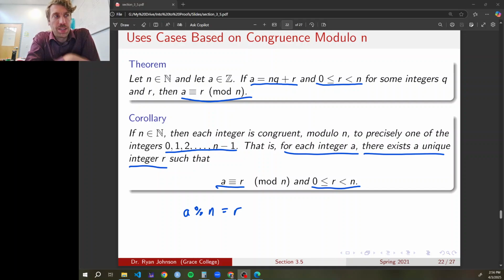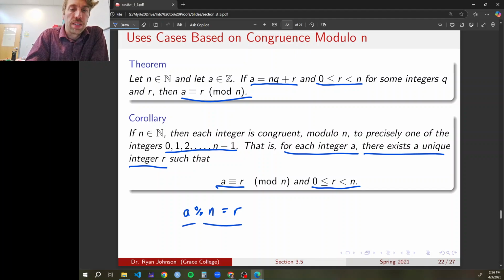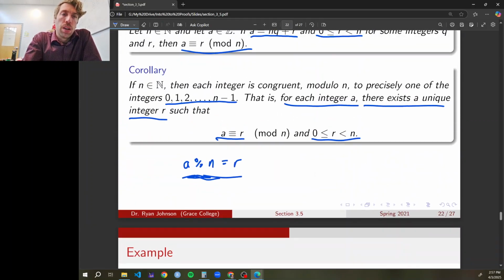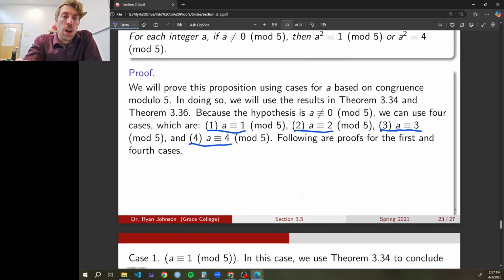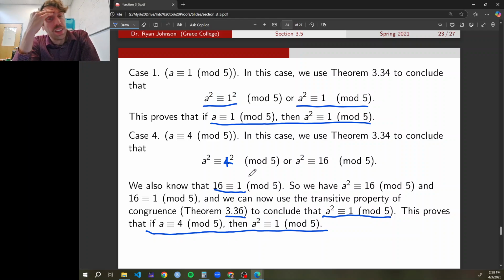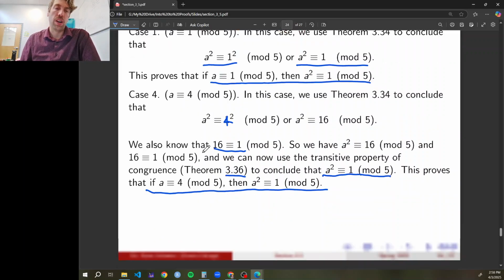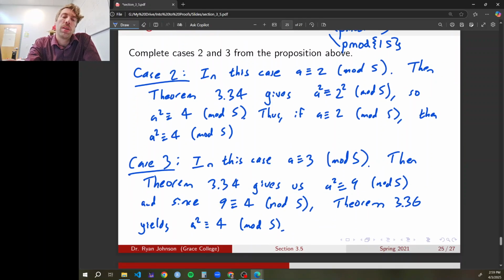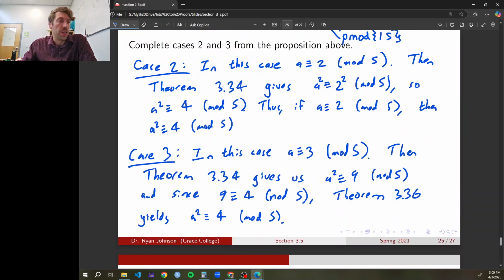MAT 2100 section 3.5 part 6